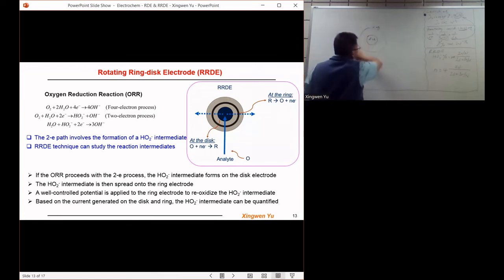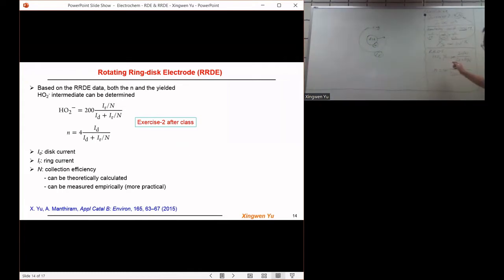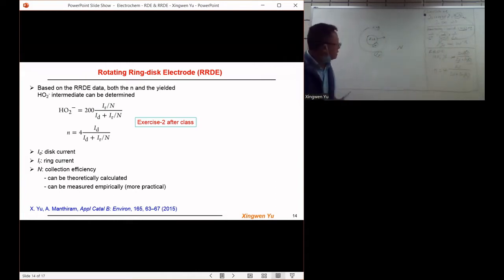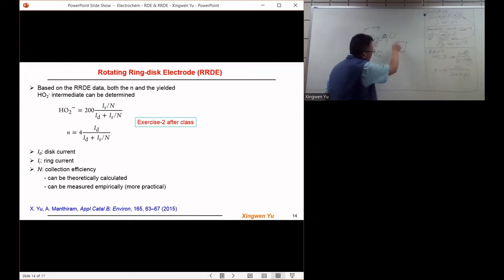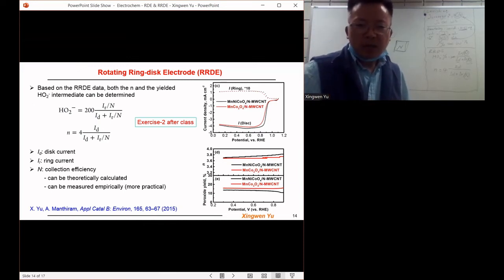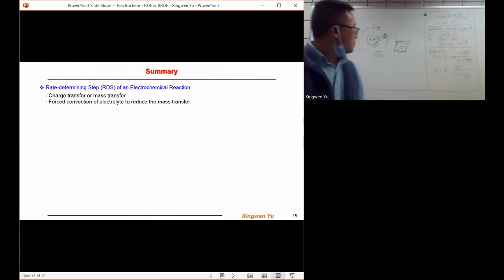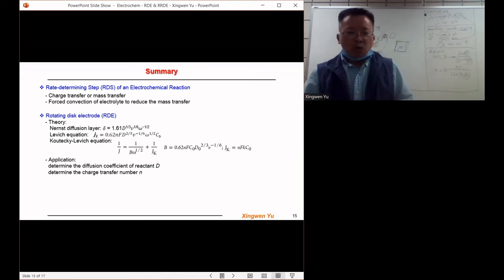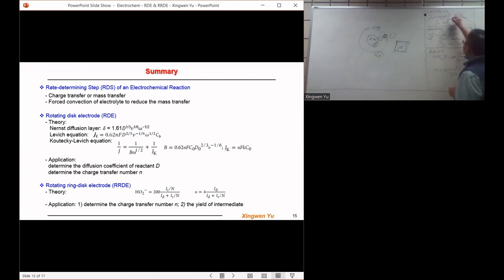Electrochemistry: Theory and Application of RDE and RRDE: Part V